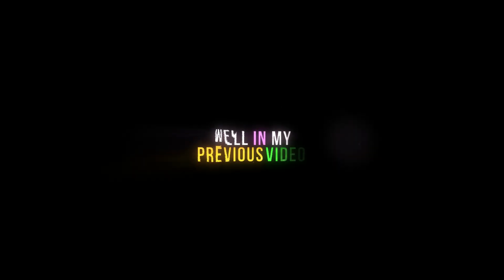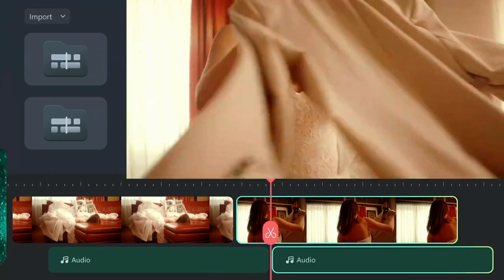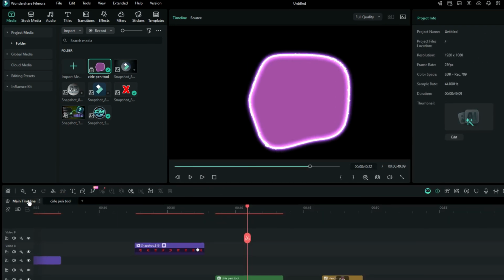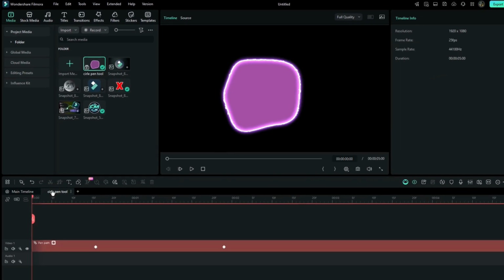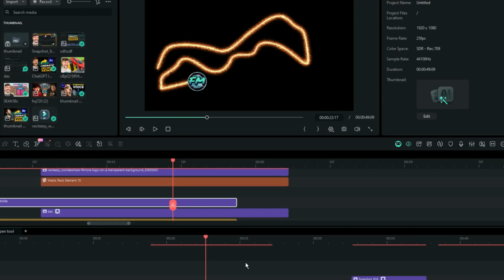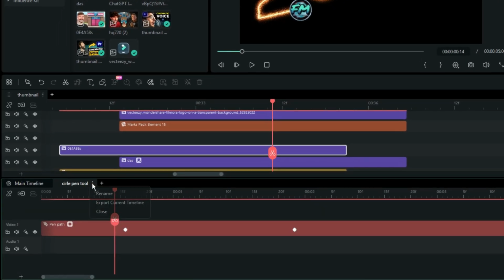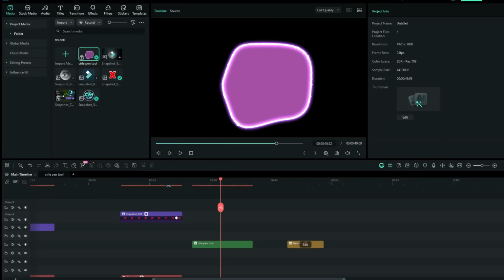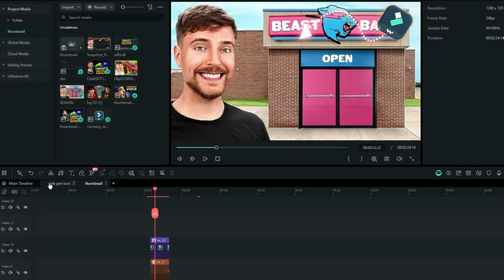Multi-Timeline Feature's HIDDEN Ability | Filmora 15 Tutorial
hey fellow editors, Filmora 15 is here! Lets check out all new features to see if they're good or not. Want to take your video editing to the next level?  check out more tutorials on this channel

📌 What you'll learn:
1. Top 10 Most Requested Features in Filmora 15
2. All Filmora 15 New features
3. Pen tool feature
4. more features about filmora 15